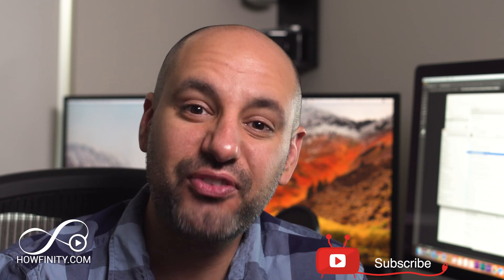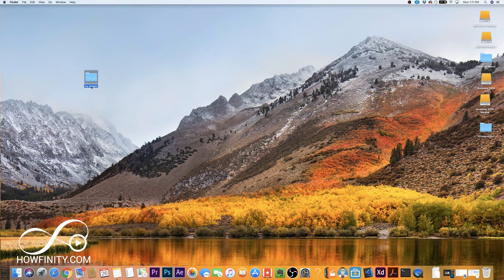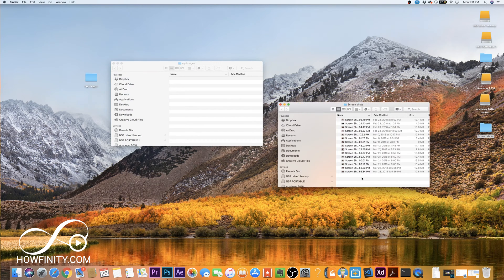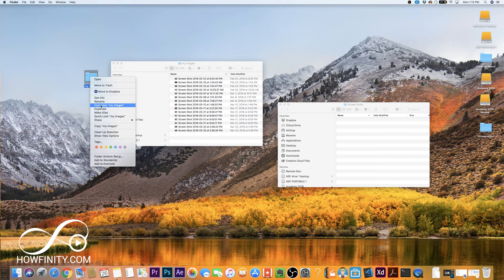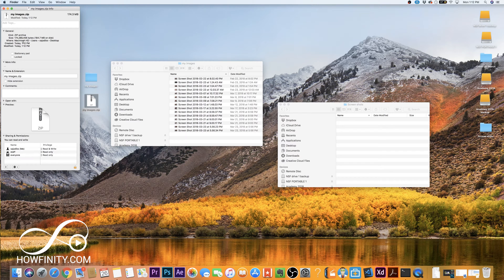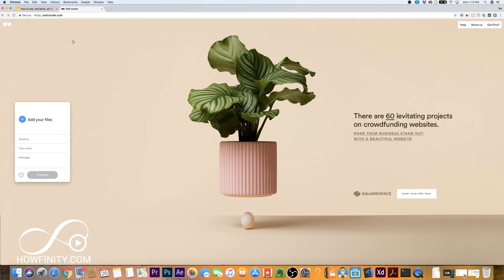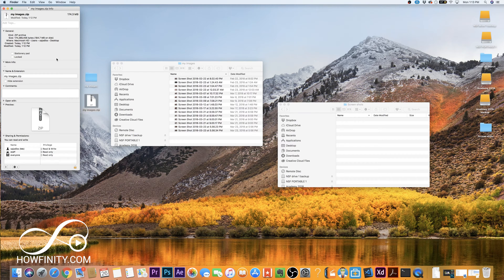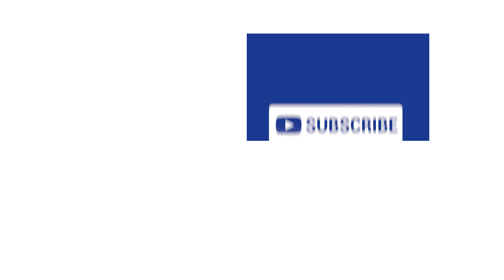How to ZIP a File on a Mac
Zip a file on a Mac in order to shrink it in size, so you can easily send several documents in one folder via email and if it is bigger than 10 megabytes, you can use Wetransfer to send the file up to 2 gigs.

The zip option is actually built into your Mac and you don't need any additional software.  All you have to do is create a folder, drop all your files in the folder, right-click or control-click, and press compress on the dropdown menu.

That will zip your file on your Mac and you can unzip by simply double-clicking the file.